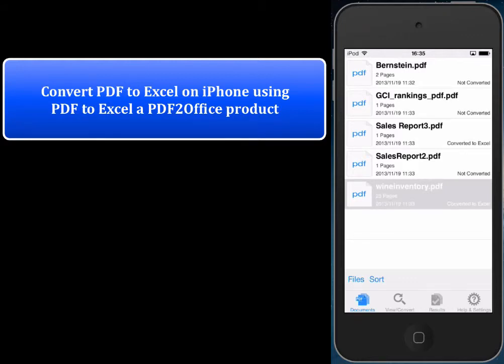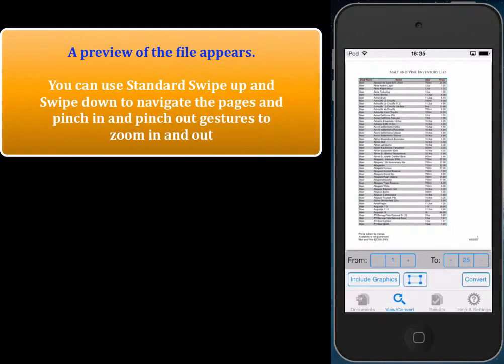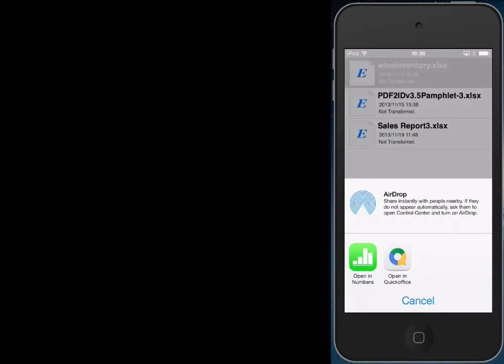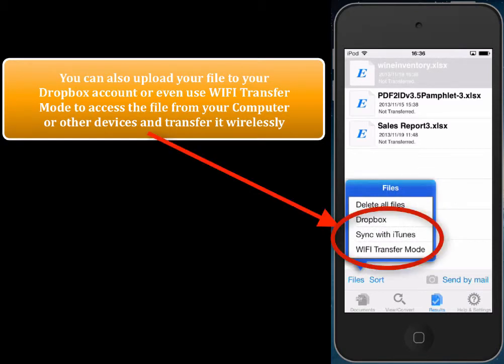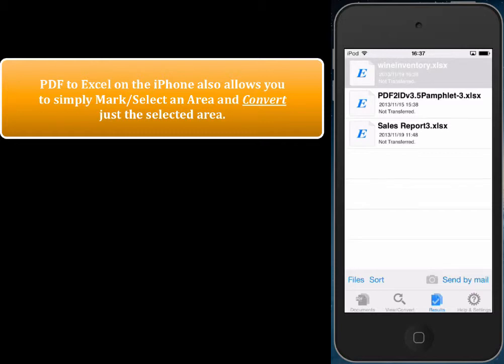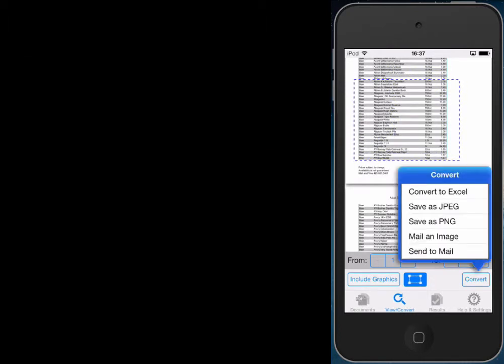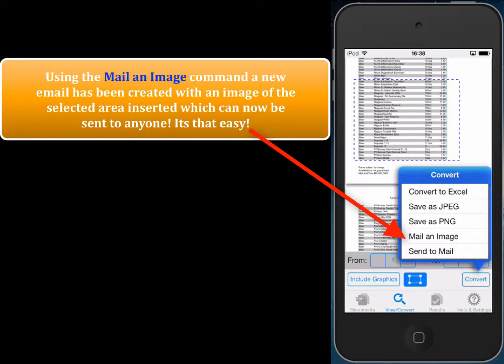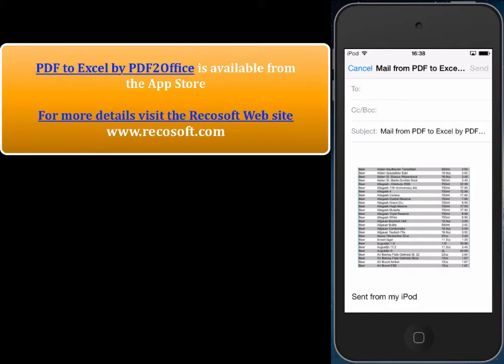[PDF to Excel] - Convert PDF to Excel on the iPhone a PDF2Office PDF Converter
PDF to Excel by PDF2Office - the PDF Converter converts a PDF to an editable Excel file on the iPhone with a few simple taps. Watch how easy it is to convert a PDF file and have it fully editable as a Excel Spreadsheet on the iOS. You can even convert a selected area as a JPEG or PNG image and send it as a new mail attachment.